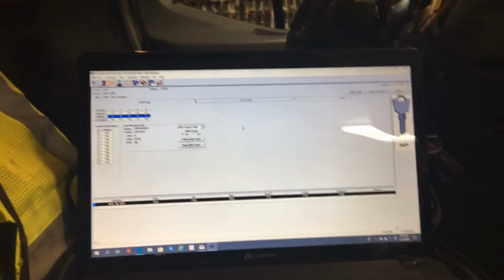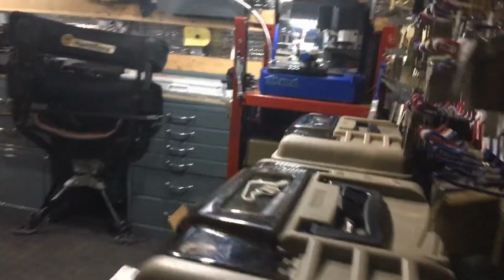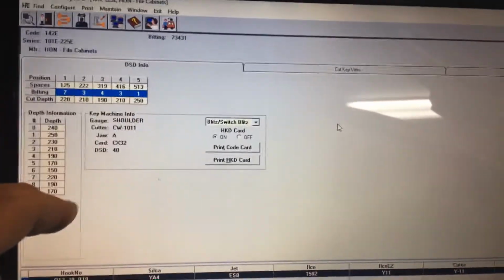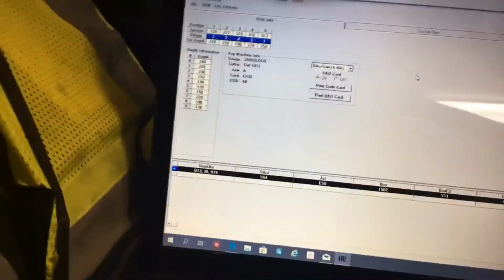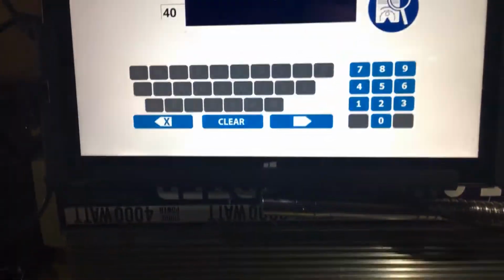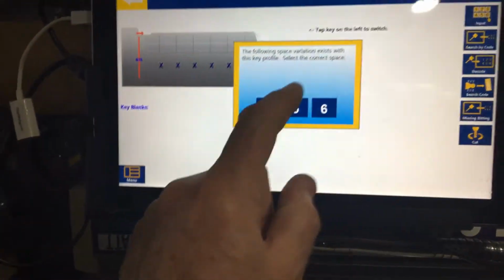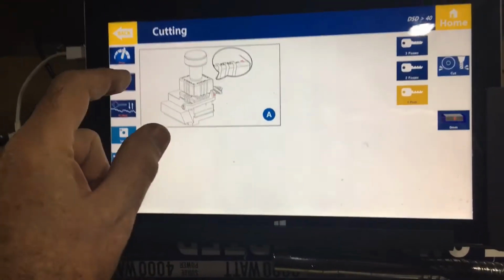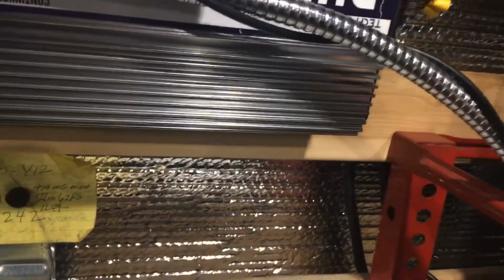Code cutting HON cabinet key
Code cutting HON cabinet key using HPC Tiger Shark 2 in conjunction with Code Source Software.